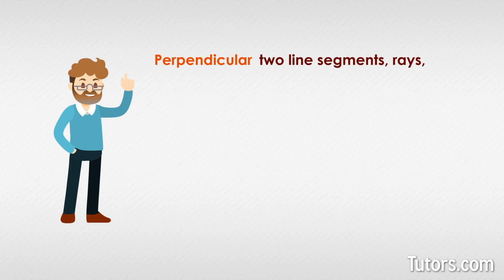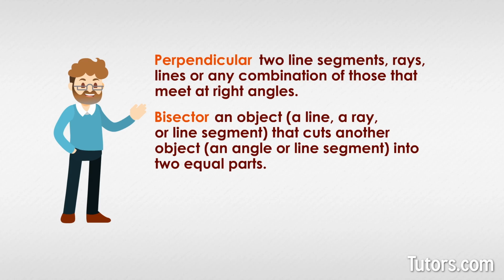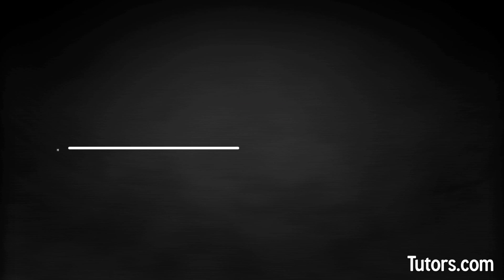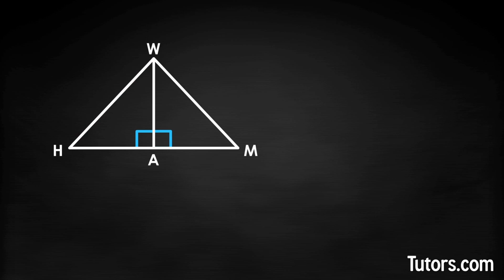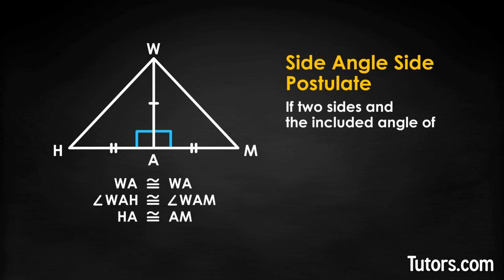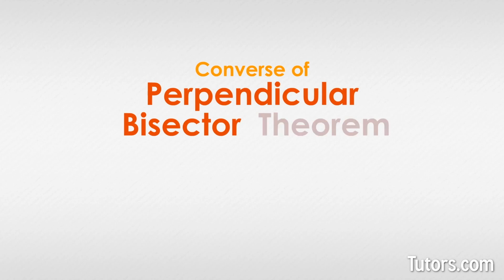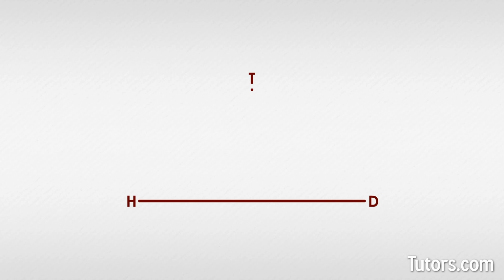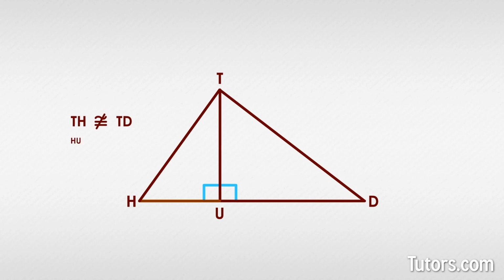Perpendicular Bisector Theorem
Learn the perpendicular bisector theorem, how to prove the perpendicular bisector theorem, and the converse of the perpendicular bisector theorem. Want to see?